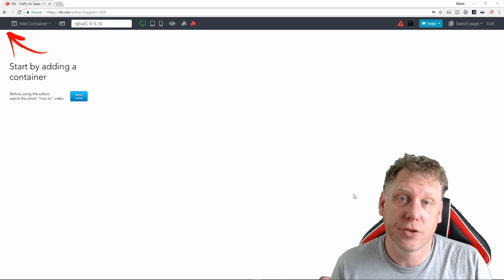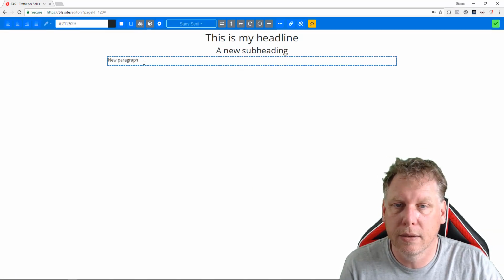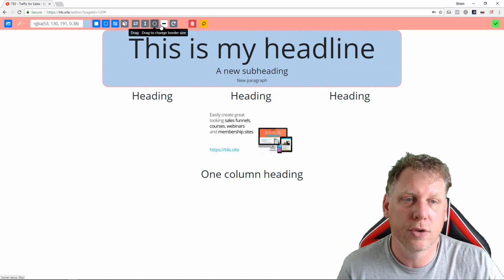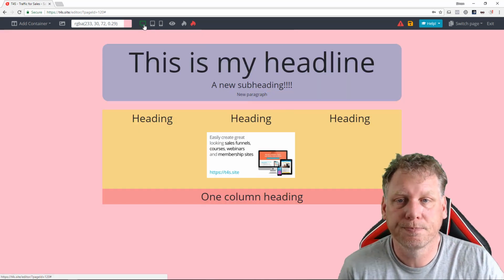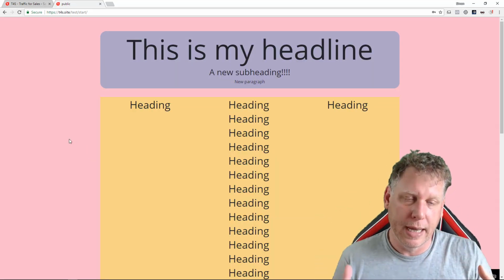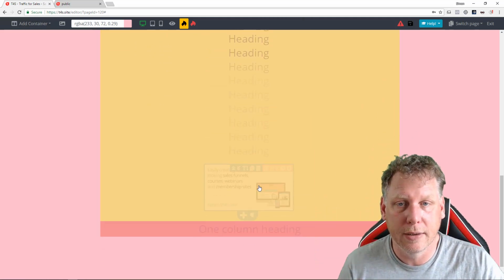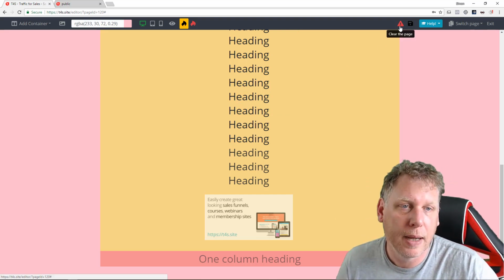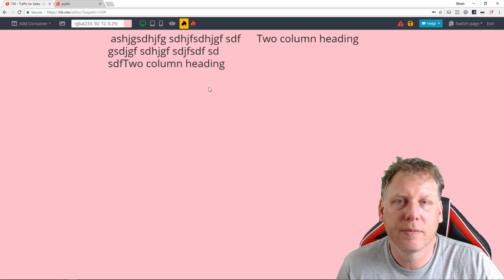get started with the editor 1080p